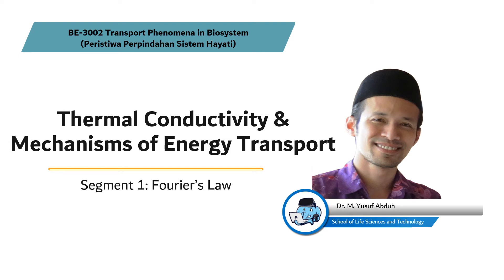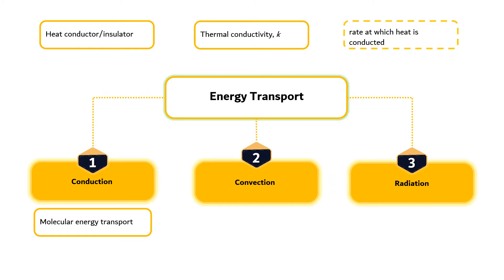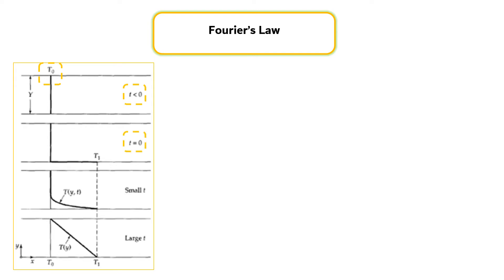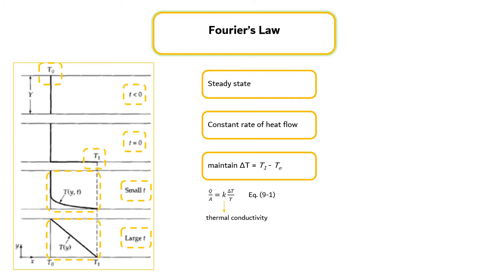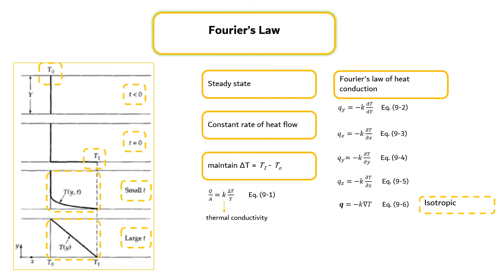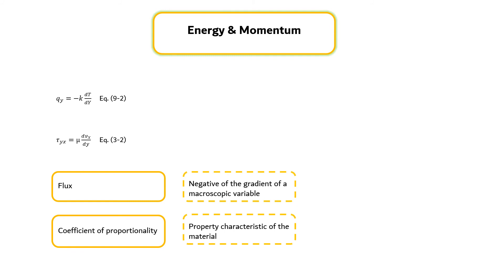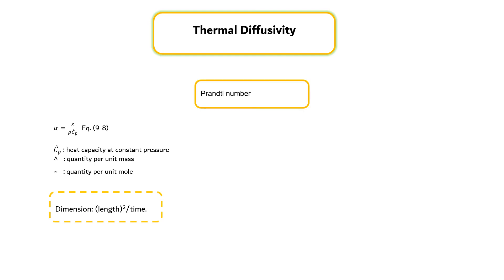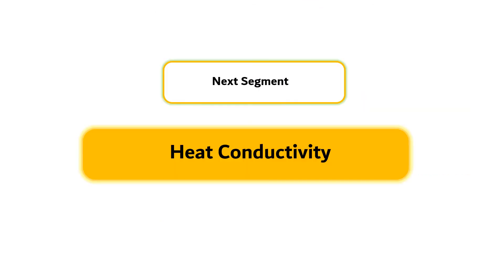BE3002 Transport Phenomena in Biosystem_Module 9 Segment 1